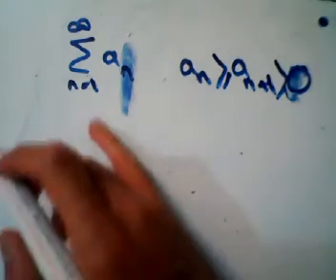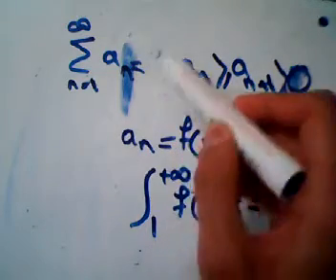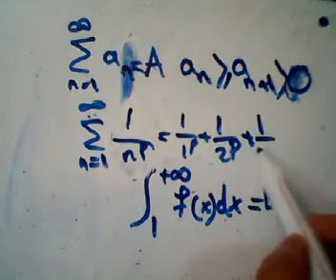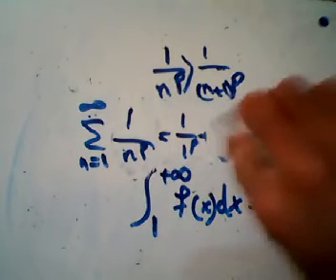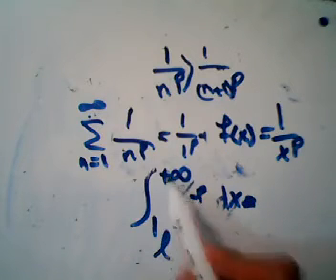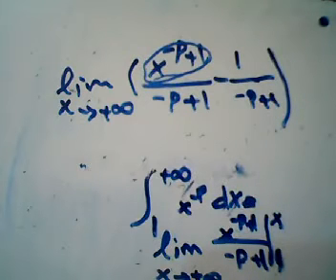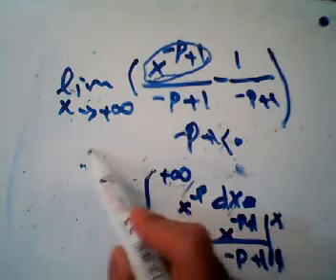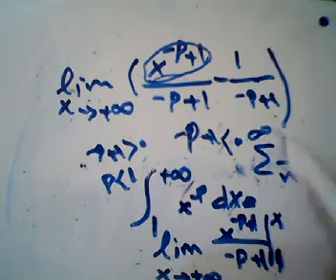Convergence tests for series-integral test